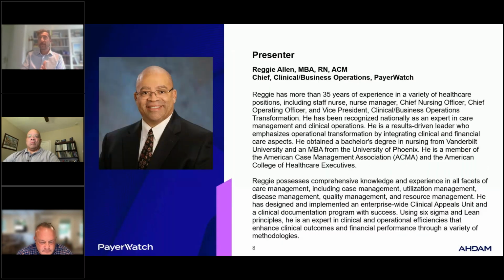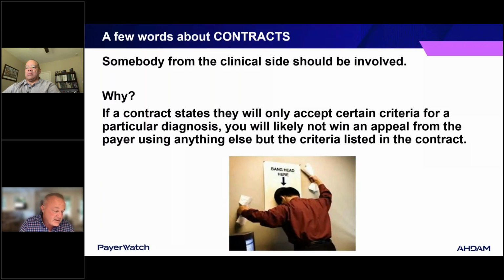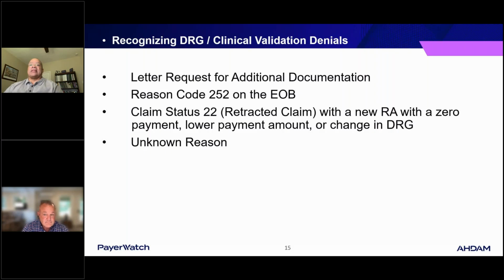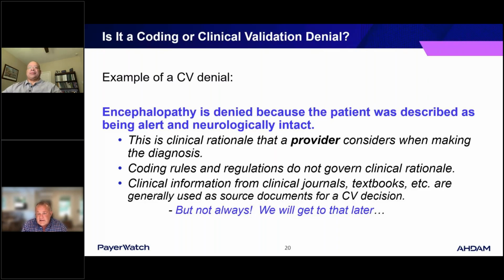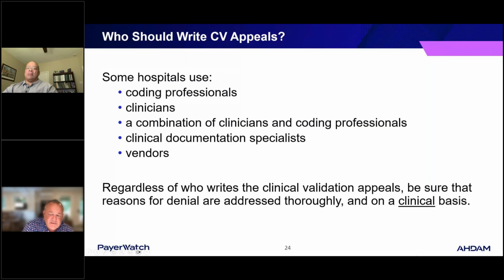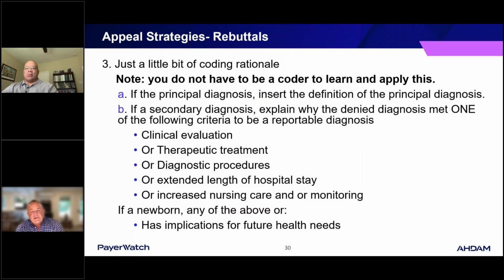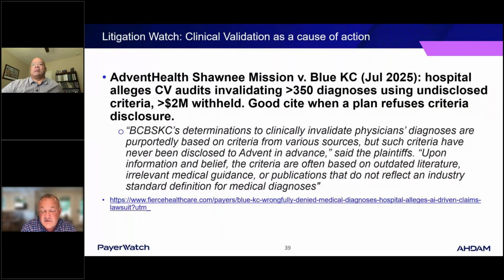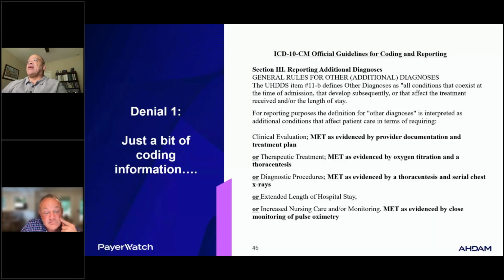Clinical Validation in 2025: Back to the Basics—What Changed & How to Win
Understanding DRG (Diagnosis-Related Group) downgrades is essential for professionals working in denial and appeal management, coding, and revenue cycle roles. This introductory webinar will break down the foundational concepts behind DRG downgrades—why they happen, how they impact reimbursement, and what strategies can be used to identify, respond to, and appeal them effectively. Whether you're new to the field or looking for a refresher, this session will equip you with the terminology, processes, and key documentation considerations needed to navigate DRG downgrade denials with more confidence.